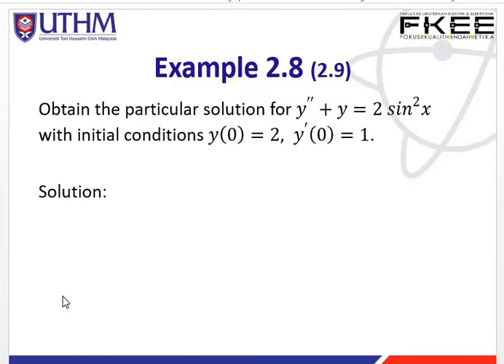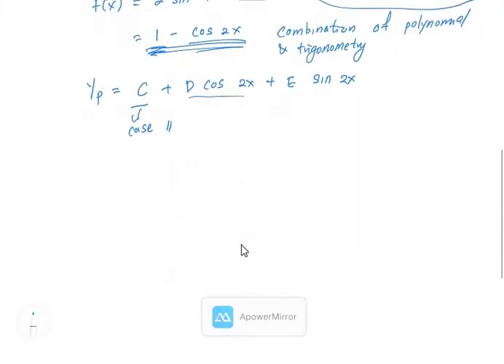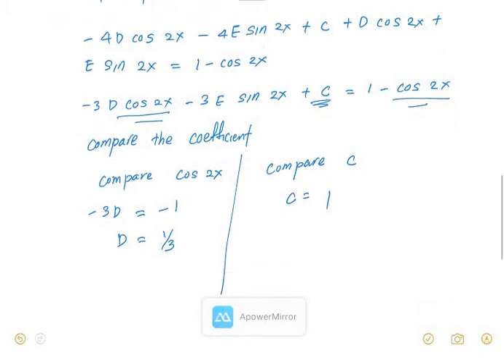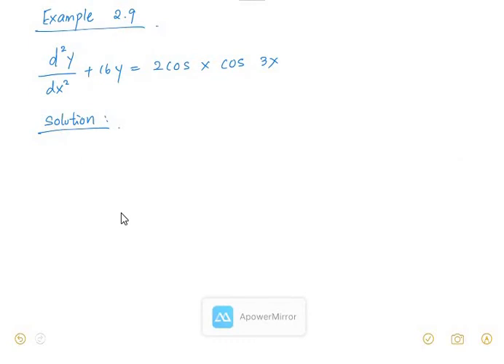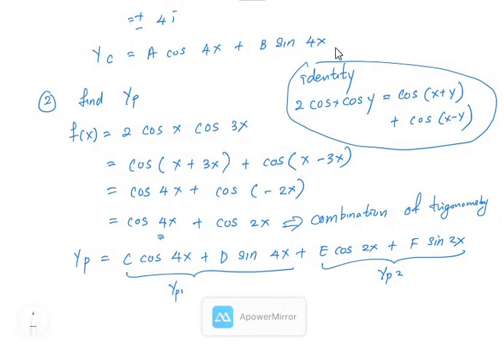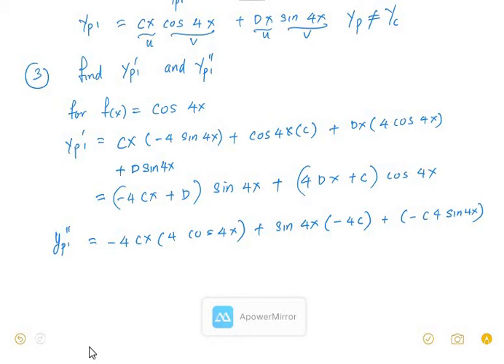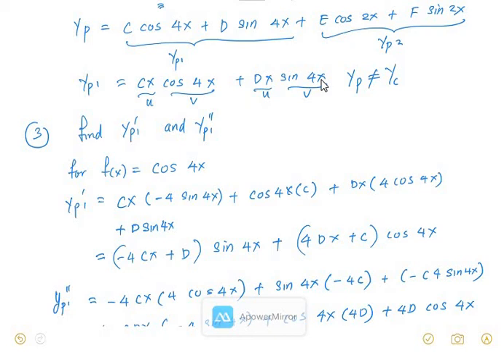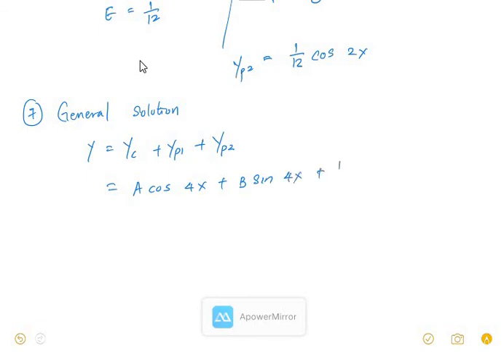ODE C2P5 Non homogeneous LDE combine trigonometry and polynomial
Non homogeneous Linear Differential Equation, f(x) is the combination of trigonometry and polynomial